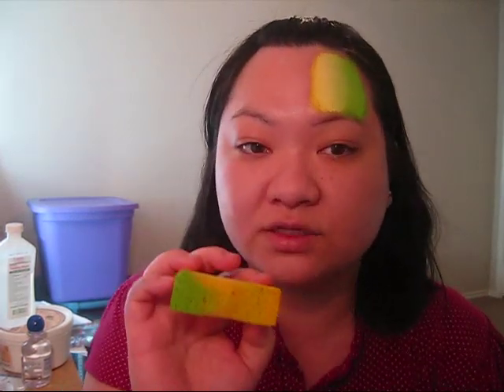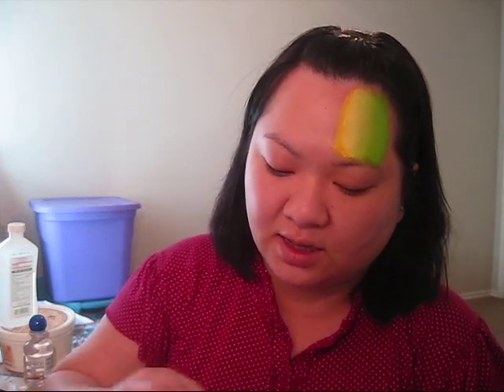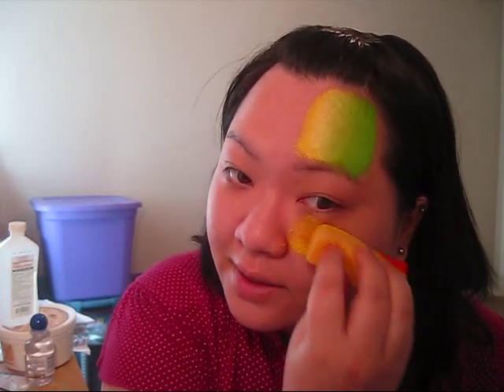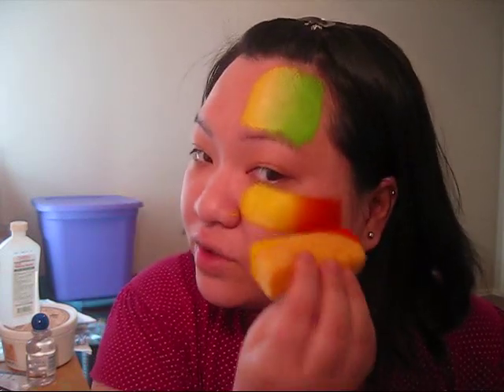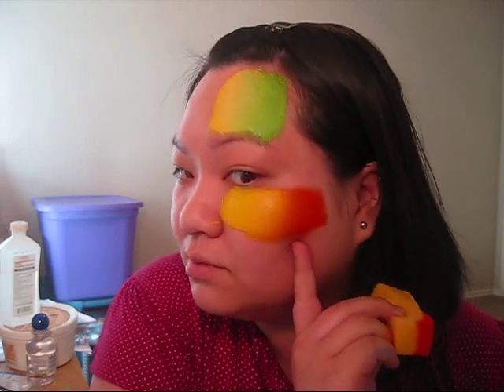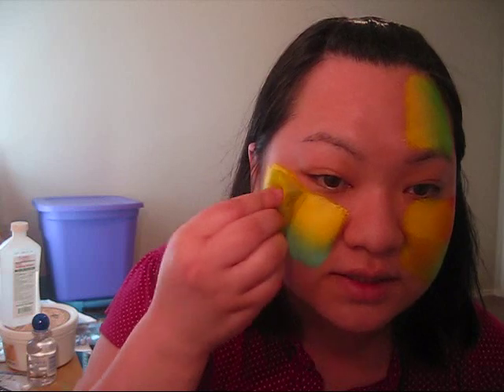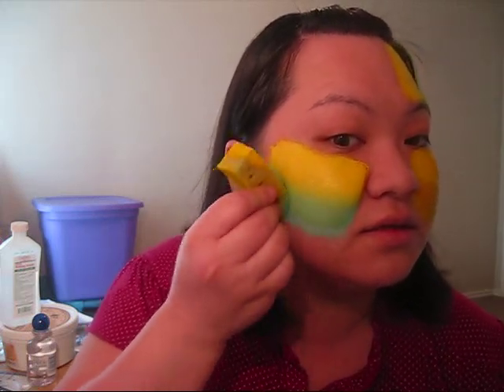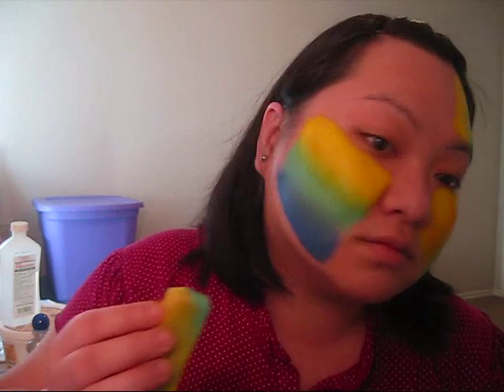Blending Colors with a Sponge - Face Painting Tutorial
So here's a quick video on blending Wolf / Diamond FX colors.
You should be able to use this technique with other brands as well